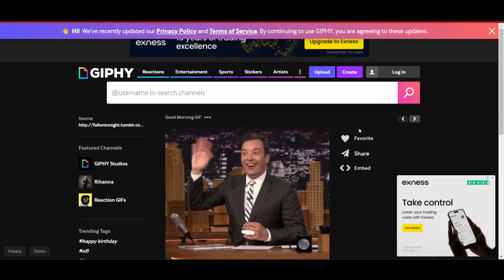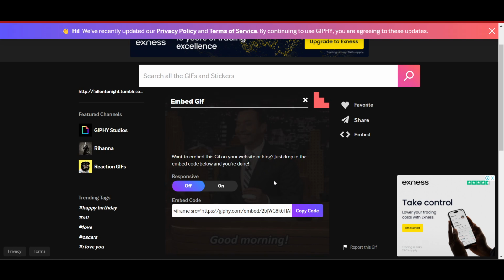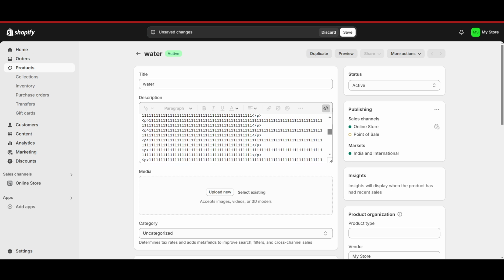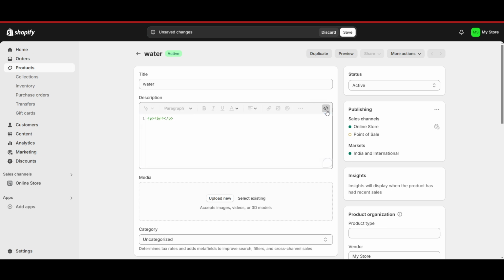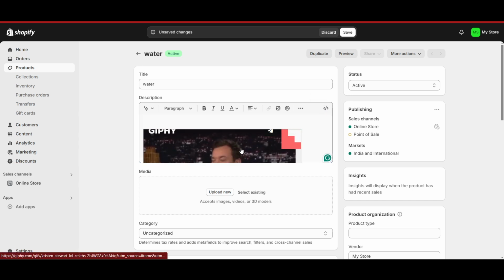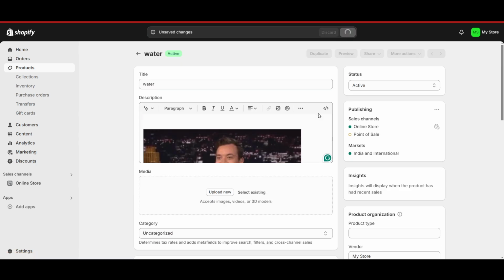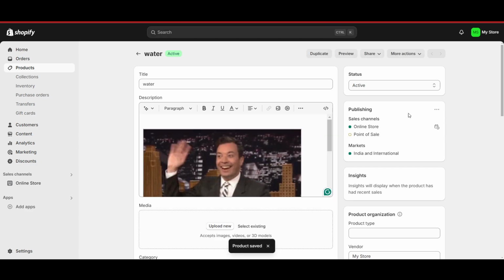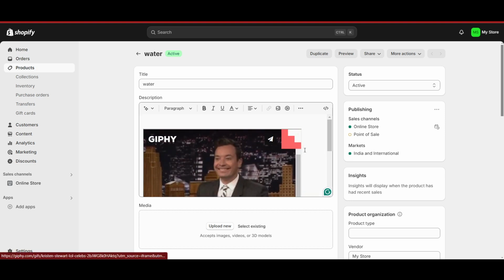How to add GIFs to Shopify product page debut